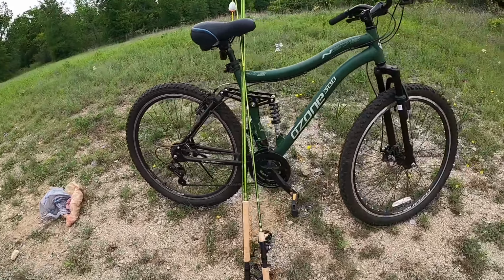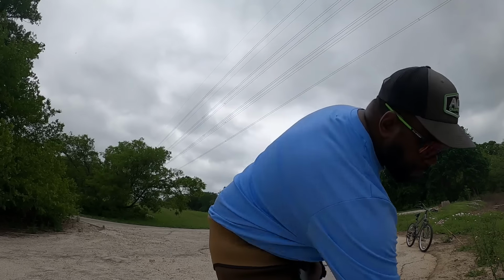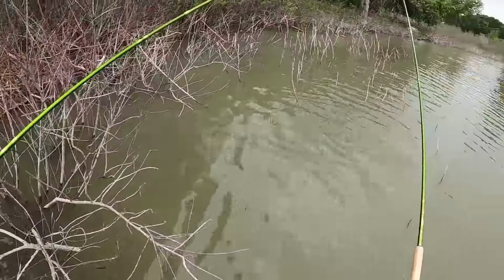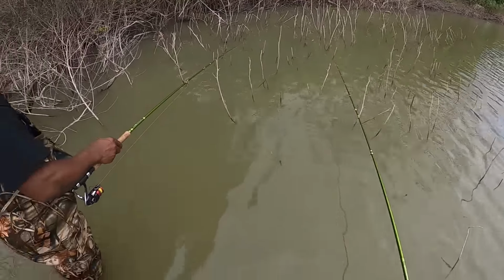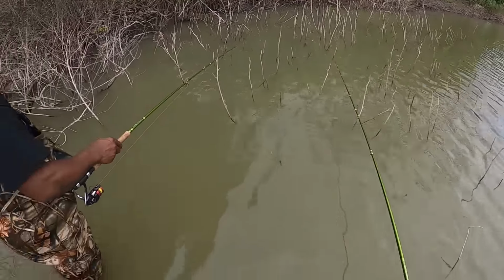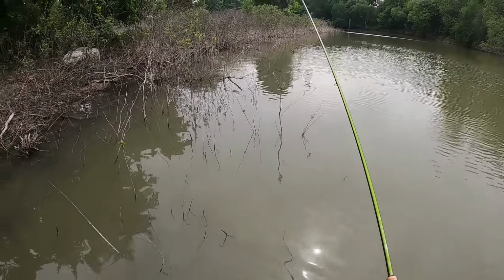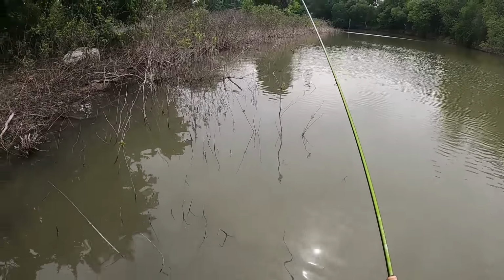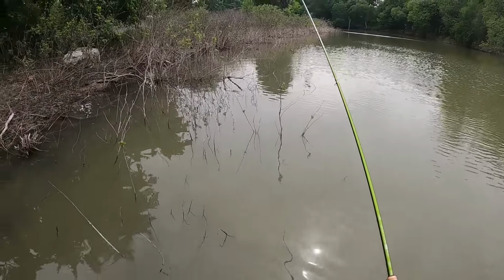Catch HUNDREDS Of Spawning Crappie Using This EXTREME Technique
Every year we catch HUNDREDS of crappie during the spring. Spawning crappie love getting into the shallows to drop and guard their eggs.  We use extreme and sometimes dangerous techniques to catch them. This is the crappie spawn 2024... and heres how we catch them!